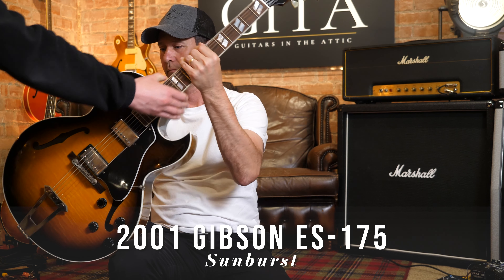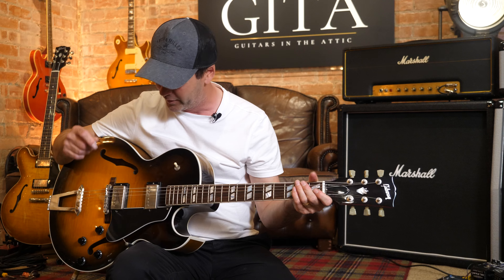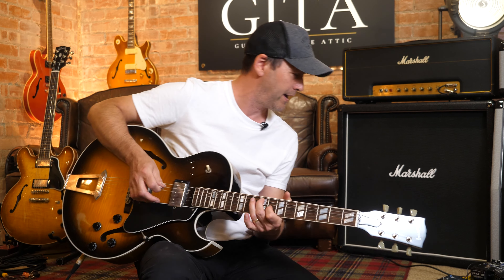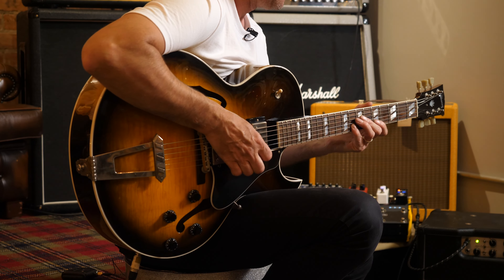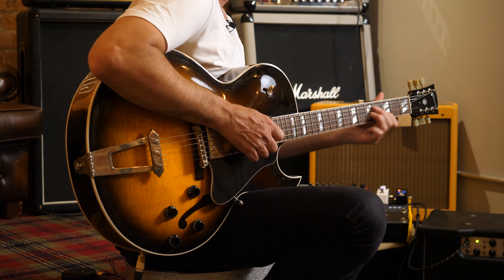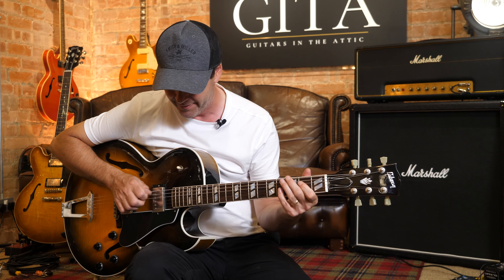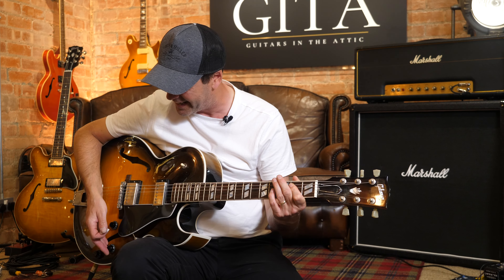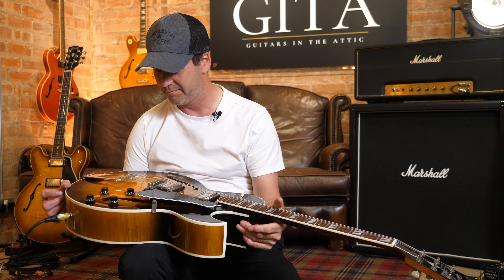2001 Gibson ES-175 - Sunburst! | Martin Meets Guitars!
In this video, Martin meets this absolutely stunning 2001 Gibson ES-175 in Sunburst! This guitar is absolutely full of tone and can play anything from warm jazz to crunchy rock! We really hope you love it as much as we do... Enjoy!🤩

This guitar is available to buy at Guitars In The Attic, you can find out more information about this model over at thegita.co.uk!🌐

We are Guitars In The Attic, a guitar showroom located in Nottinghamshire, England. We boast one of the best collections of guitars in the country along with a plethora of incredible amps to try out when you visit us.